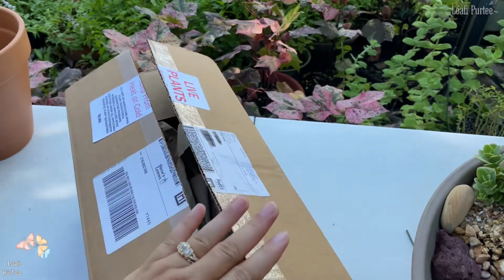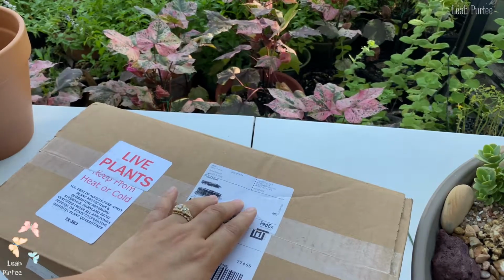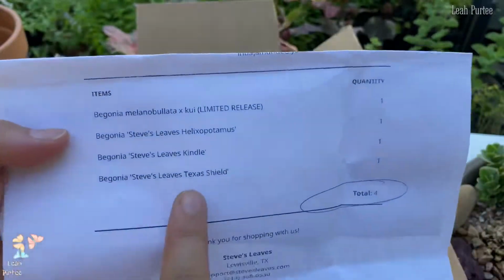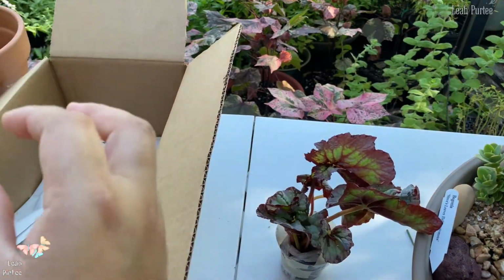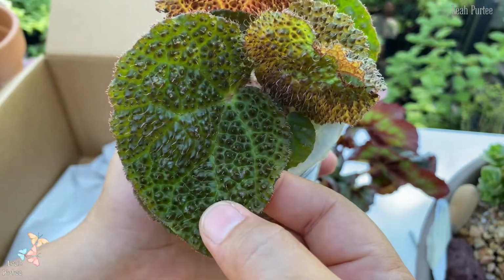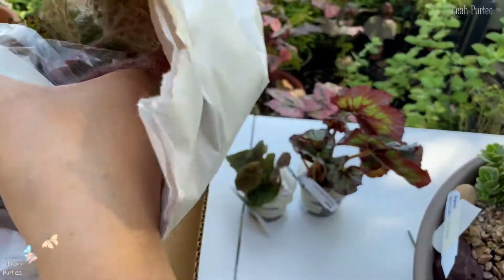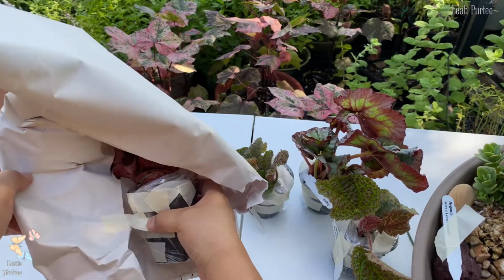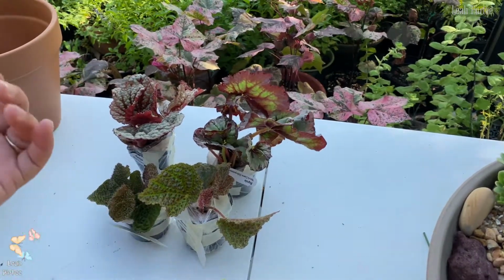More Begonias from Steve’s Leaves || Unboxing New Begonia || mylittlejungle plantita #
Hello everyone 🤗! How are you doing?

This video is an unboxing of my new Begonia purchased from @stevesleavesinc . I just wanted to show and give you update of what is new from @mylittlejungle. I hope friends you find this video interesting and that you enjoy watching it.

💞If you wish to help this channel grow. Please consider becoming a member and get some special perks!

💞Wish to support me? Here's my other information!

💞Visit my Husband's channel for Homesteader, a Survivalists, a Prepper, Self Reliance or for those skills for your satisfaction in life.

Thank you so much for your TRUST and SUPPORT of Me and on my Channel My Dear WARRIORS.